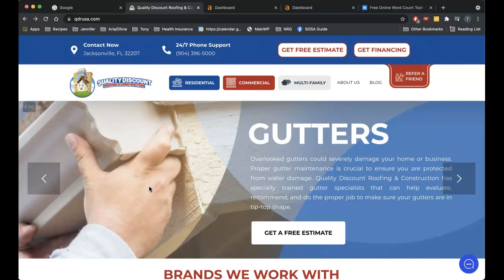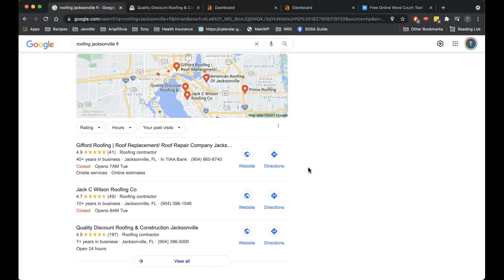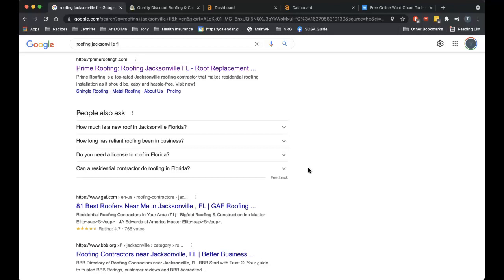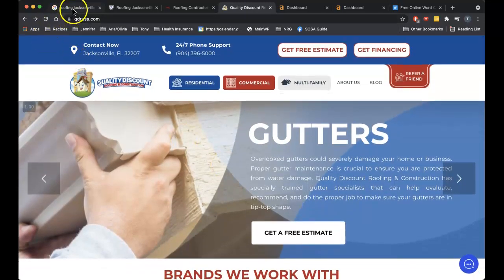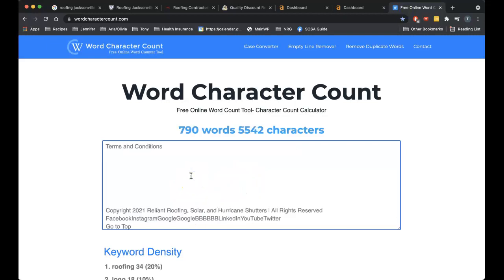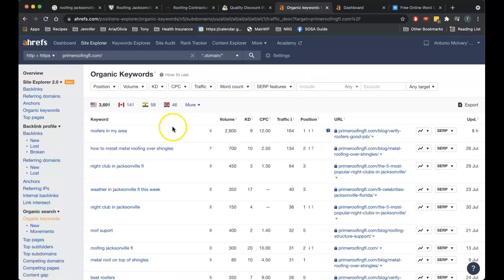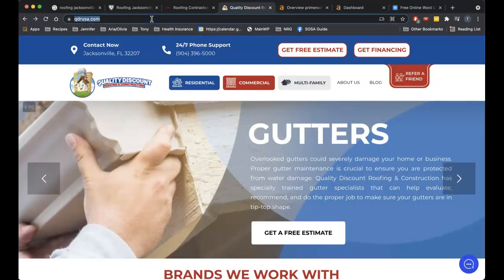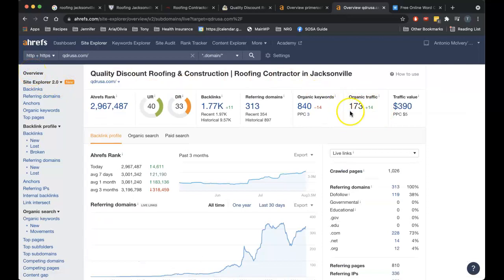Quality Discount Roofing & Construction - Roofing Jacksonville FL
In this video I compare the Quality Discount Roofing website to two of their competitors and explain the importance of content, citations and backlinks to ranking their site in Google.